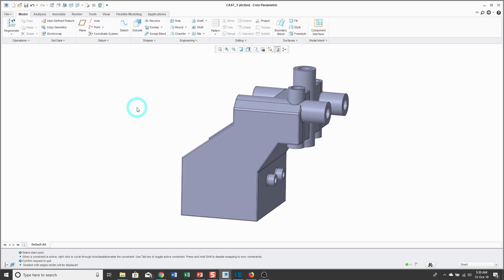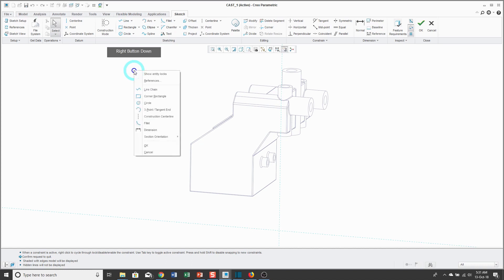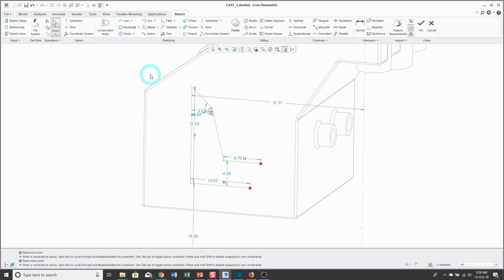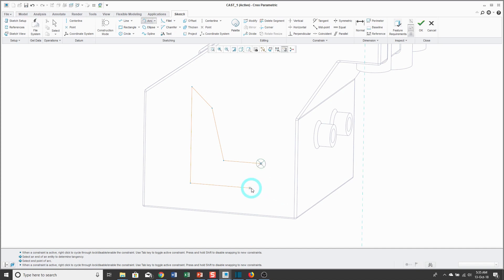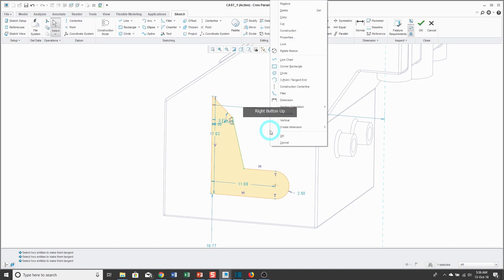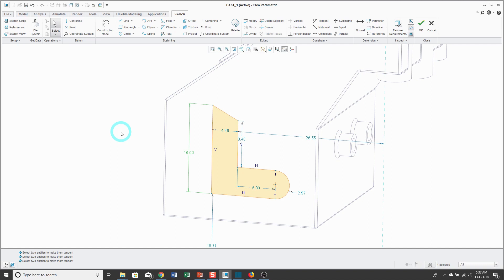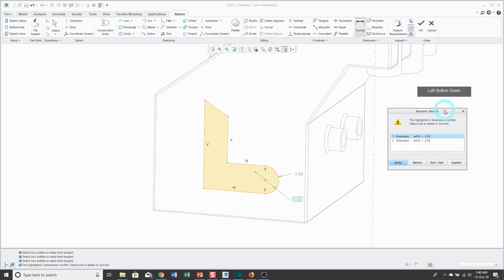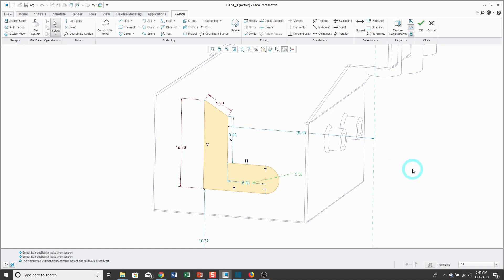Creo Parametric - Sketch Mode Basics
This Creo Parametric tutorial video shows the basics of creating Sketches in Part Mode.

Thanks,
Dave